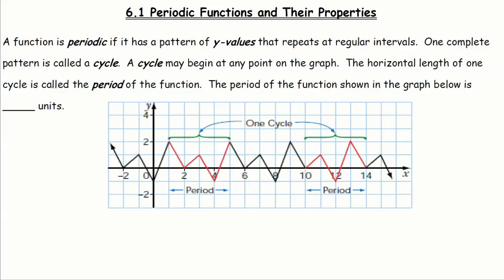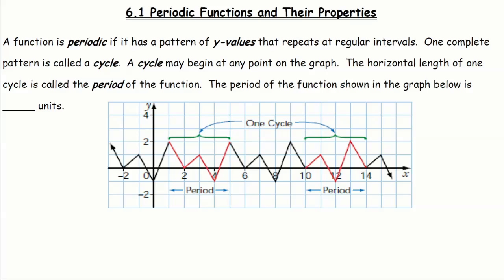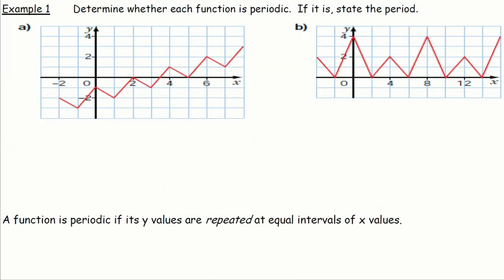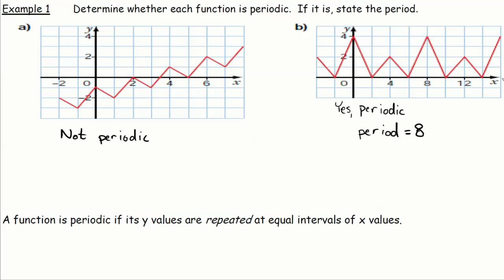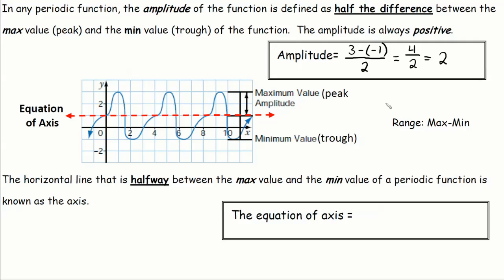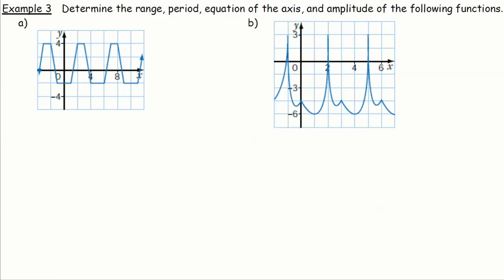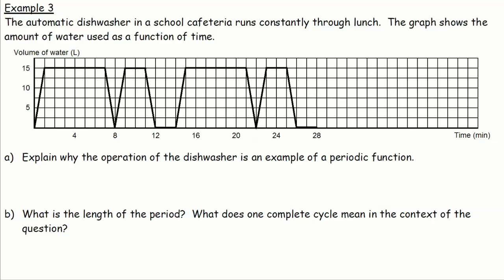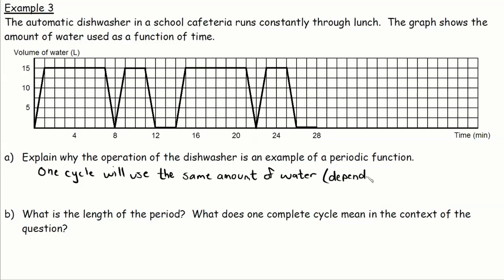MCR3U - Unit 7: Trigonometric Functions - Lesson 1: 6.1 Periodic Functions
This video looks at periodic functions and their properties.  It shows us how to identify if a function is periodic and how to determine specific values of periodic functions.

This is the first lesson in unit 7 (Trigonometric Functions) of the Grade 11 Functions course.